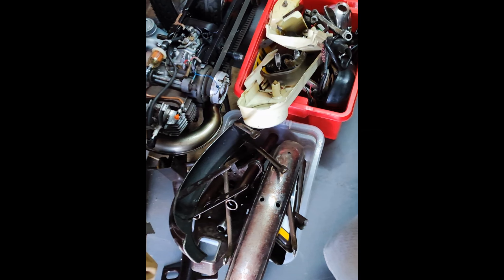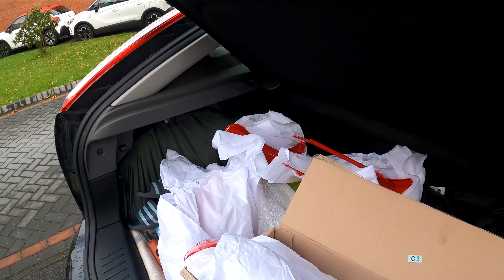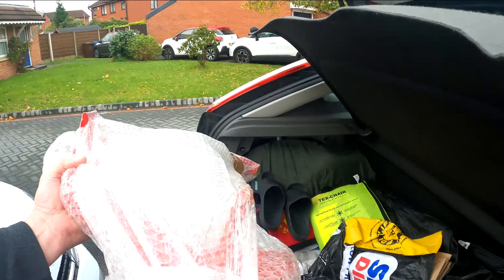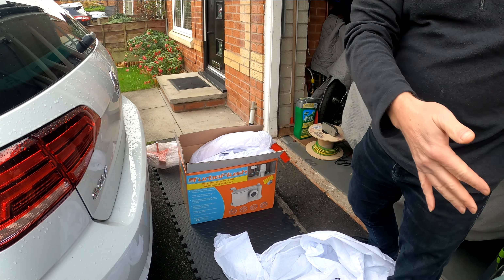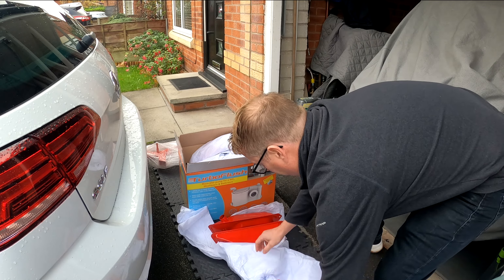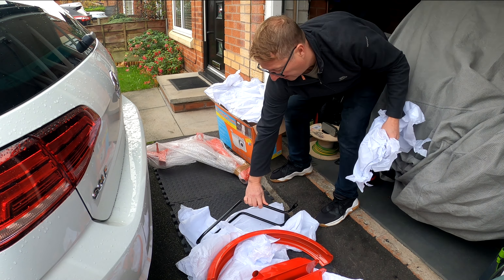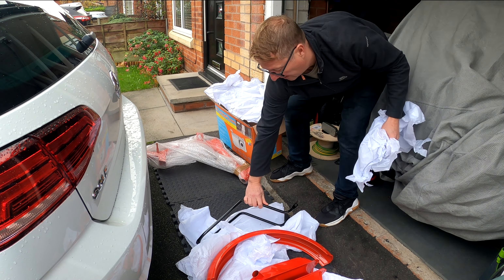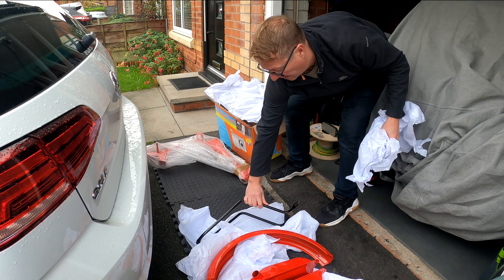1980 Honda Camino PA50II (Ratty) re-build.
This is the second part of my Honda Camino (Ratty) re-vamp, last video was me pulling Ratty apart, this video is the re-build. Apologies about the lack of video footage, I've been having problems with my GoPro freezing about 30 to 60 seconds into filming, I have worked out through a process of elimination that its the non original batteries, so I've now purchased 3 new genuine GoPro batteries. Hope that sorts the problem!

Music credit -
Independent Music Licensing Collective - Rise and Fall.
Jesse James-28456 - Steve Johnson